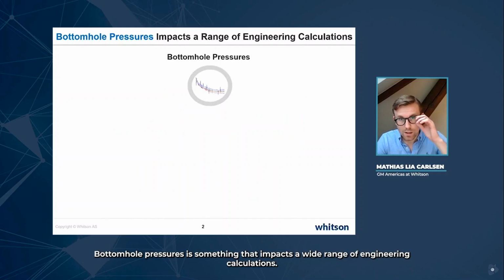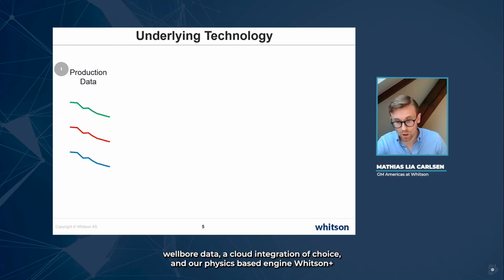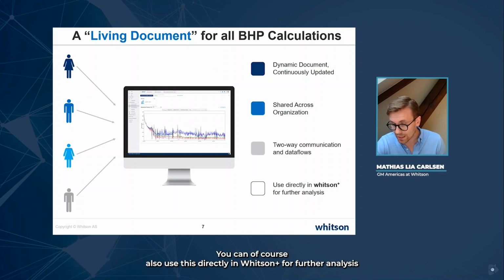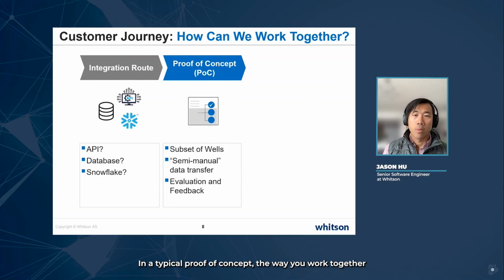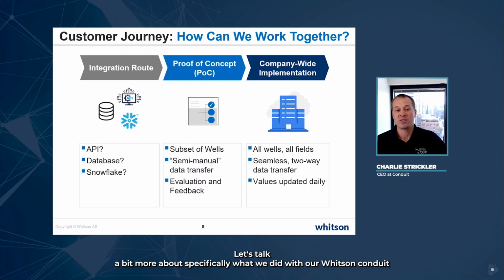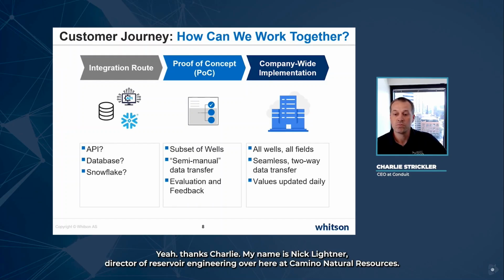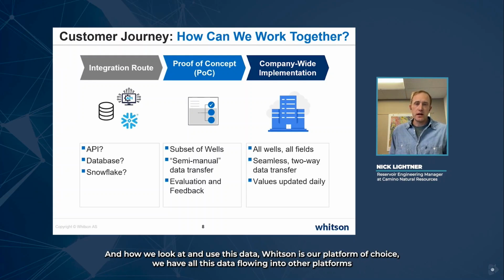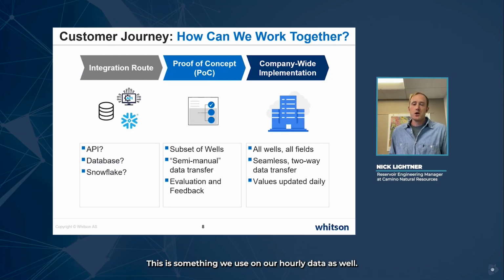Case Study: How to Automatically Calculate BHPs in whitson+ with Camino Resources